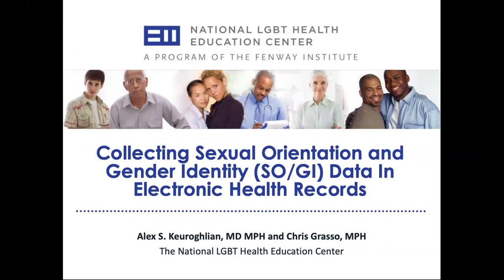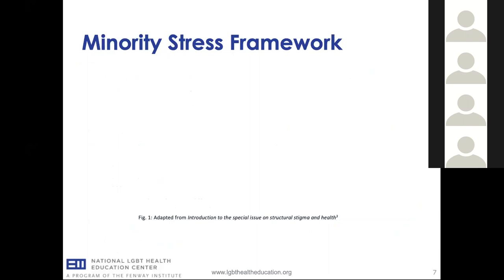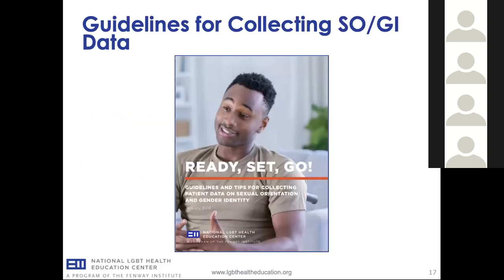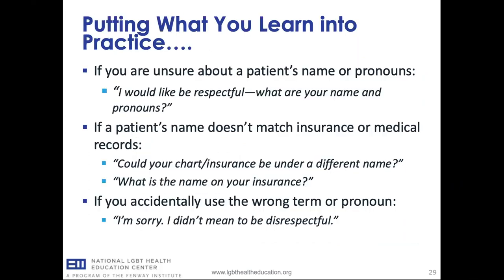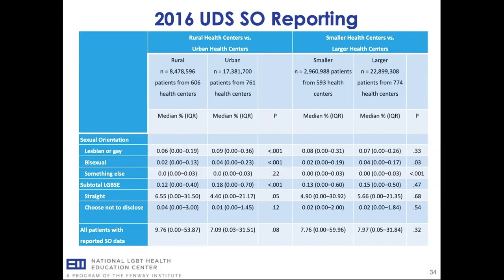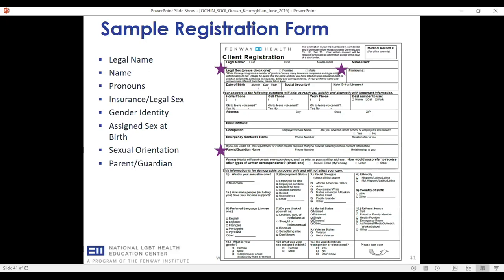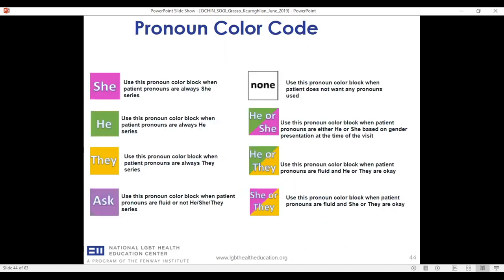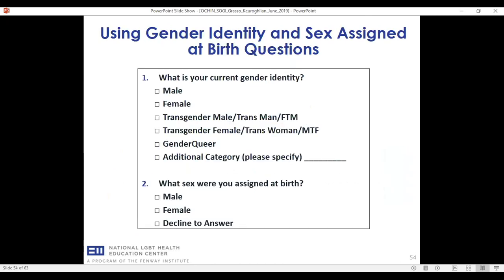Collecting Sexual Orientation and Gender Identity Data in Electronic Health Records